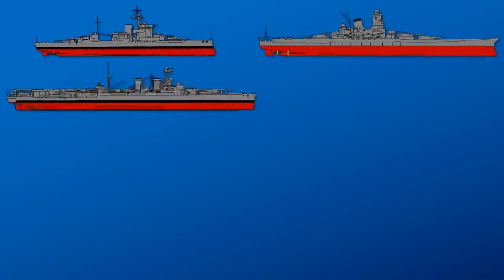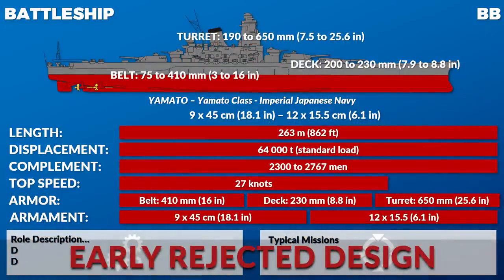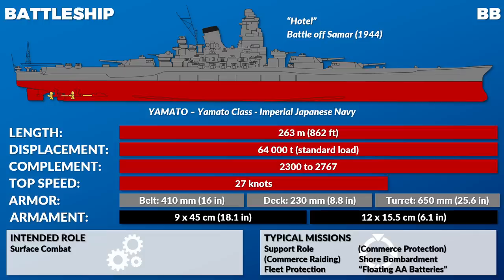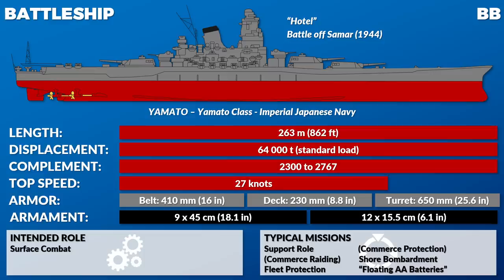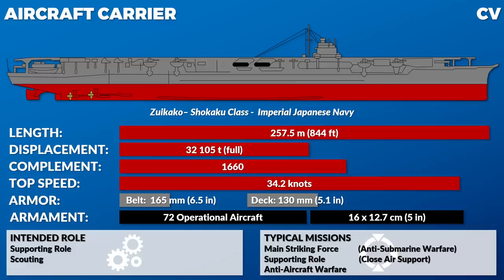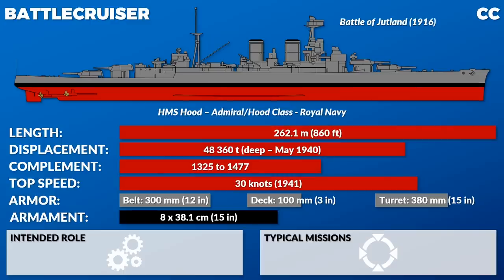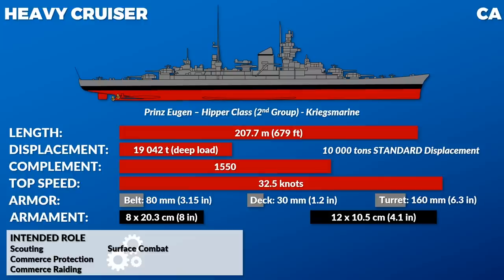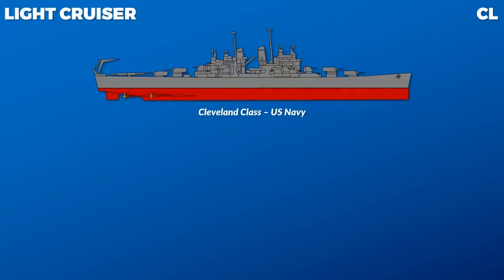WW2 Ship Class Guide - Deep Version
Covering all major warship classes of the Second World War mainly looking at their intended pre-war role and what missions they actually performed. Looking mostly at the US Navy, Royal Navy, Imperial Japanese Navy and Kriegsmarine.
Classes covered Battleships, Carriers, Battle Cruisers, Heavy Cruisers, Light Cruisers, Escort Carriers, Destroyers,  Submarines, and Destroyer Escorts. Ships HMS Warspite, Yamato, Shokaku, Hood / Admiral Class, Prinz Eugen, Cleveland, Casablanca, Fletcher, Type VIIC U-Boat and Buckley Class.

Military History NOT Visualized is a support channel to Military History Visualized with a focus personal accounts, answering questions that arose on the main channel and showcasing events like visiting museums, using equipment or military hardware.

» SELECTED SOURCES «

Symonds, Craig L.: World War II at Sea. A Global History. Oxford University Press: New York, 2018

Jordan, John: Warships After Washington: The Development of the Five Major Fleets 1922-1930

Evans, David C.; Peattie, Mark R.: Kaigun – Strategy, Tactics, and Technology in the IMPERIAL JAPANESE NAVY 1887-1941. US Naval Institute Press: United States, 2012.

Wayne, Hughes P. Jr: Fleet Tactics. Theory and Practice. Naval Institute Press: Annapolis, Maryland, 1986.

Chesneau, Roger; Gardiner; Robert: Conway’s All the World’s Fighting Ships 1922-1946. Naval Institute Press: Annapolis, 1980

Gardiner, Robert (Ed.): The Eclipse of the Big Gun. The Warship 1906-45. Conway’s History of the Ship. Conway Maritime Press: London, 1992.

Gardiner, Robert (Ed.); Lavery, Brian (Con.Ed): The Line of Battle – The Sailing Warship 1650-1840. Conway’s History of the Ship. Conway Maritime Press: London, 1992.

Evers, Heinrich: Kriegsschiffbau. Ein Lehr- und Hilfsbuch für die Kriegsmarine. Zweite, verbesserte Auflage. Springer-Verlag: Berlin, 1943.

Loose, Bernd; Oesterle, Bernd: Das große Buch der Kriegsschiffe. Maschinengetriebene Schiffe des 19. und 20. Jahrhunderts. Motorbuch Verlag: Stuttgart, 2. Auflage, 1997.

Milner, Marc: Battle of the Atlantic. The History Press: Gloucestershire, 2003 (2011).

Willmott, H. P.: The Last Century of Sea Power – Volume I: From Port Arthur to Chanak, 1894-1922. Indiana University Press: Indianapolis, USA: 2009.

Boyd, Carl; Yoshida, Akihiko: The Japanese Submarine Force and World War II. Naval Institute Press, Annapolis, MD, 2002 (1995).

Stern, Robert C.: Type VII U-boats. Brockhampton Press: London (UK), 1991.

Skulski, Janusz: Battleship Yamato. Anatomy of the Ship. Conway Maritime Press: London, 1988.